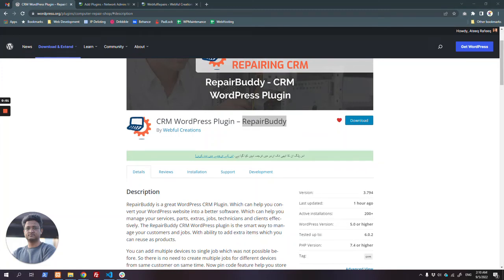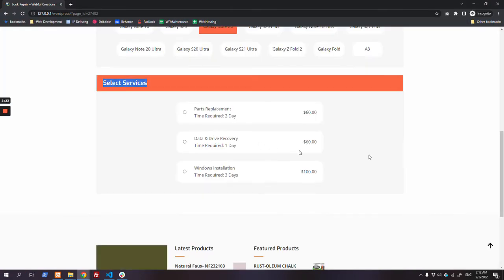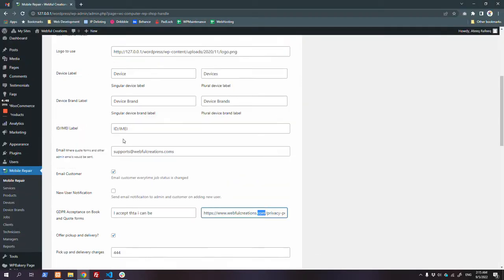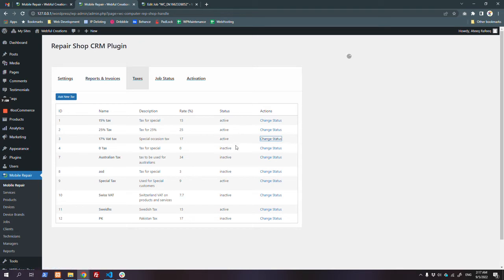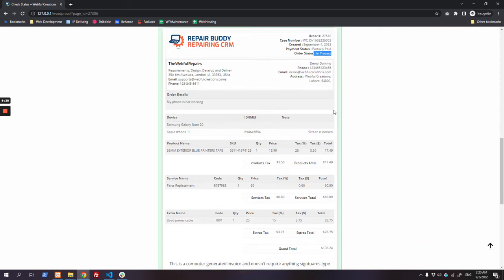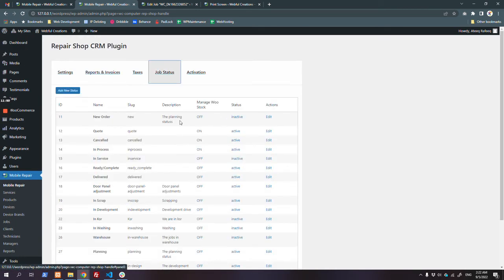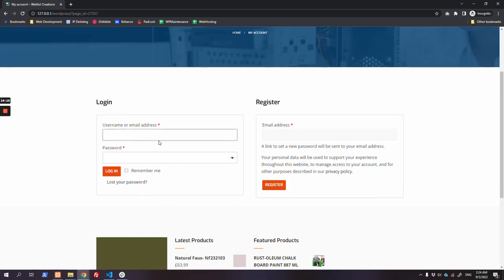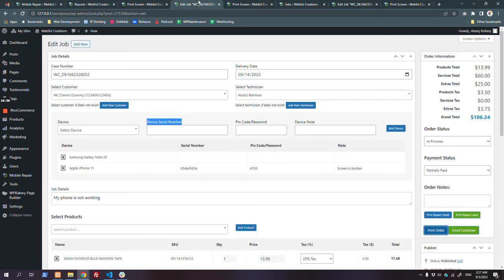CRM WordPress Plugin - RepairBuddy - 3.794 - Repair Shop booking system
RepairBuddy - CRM WordPress plugin is a great tool to convert your existing WordPress website to your complete repairing business solution. Which is ready to help you manage your customers, devices, repair orders, technicians, jobs, services, parts really effectively.

Plugin can be helpful to use for Mobile repairing business, computer repair business, drone repair business, watch repair business, home appliances repair business infect its useful for any type of repairing business.

The new booking system helps customers to start their repair job instantly, by selecting a brand, device, service and entering their information.

Now you can add multiple devices into a single job and there is no need to create different jobs for a single customer for different devices.

You can not only now add multiple devices into jobs, but you can call Devices anything like whatever you operate. Also you can change ID/IMEI to anything you want.

Another great milestone is reports now you can generate sale reports with various filters to better understand the progress and growth of your business.

Best improvement in this version is Job history which can help you track which technician worked on which job and when, and what was the status of job before and many other things.

With new features you can easily switch parts with WooCommerce products.  You can easily create devices which you operate in your business and their IMEI.

* Better booking system
* Integration of features in WooCommerce account page
* Multiple devices
* Reports
* Device Pin code
* Improved Email Message
* WooCommerce Products
* Add Button to Disable Parts and Enable WooCommerce Products
* Device Post Type (e.g Apple Brand iPhone 12 their device)
* Ability to Switch Parts with WooCommerce Products
* Repair Order feature
* Pint on Invoice Receipt printer
* Print button on Repair Order
* Improved Style of Invoice
* Add Device ID / IMEI in job
* Select Device in Job
* File Attachment Option

The great feature clients have their own panel to see what's goin on in their jobs and how their work is proceeding the email alerts to clients are powerful as well.

A quote request form is very useful for customers to request a quick quote and create their account as well. The emails sent to client with quotes are also part.

Watch the video to see how New statuses of jobs can be added.

We have also created a community for repairing businesses list their services online.